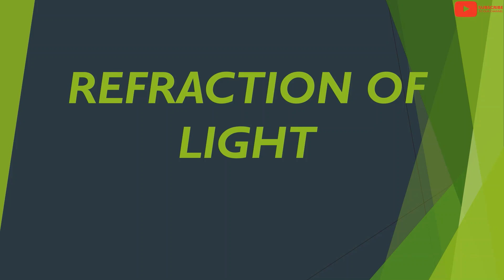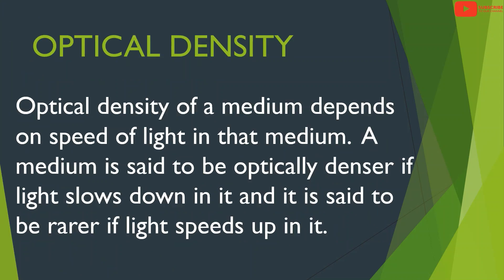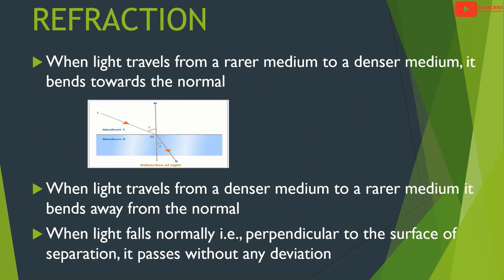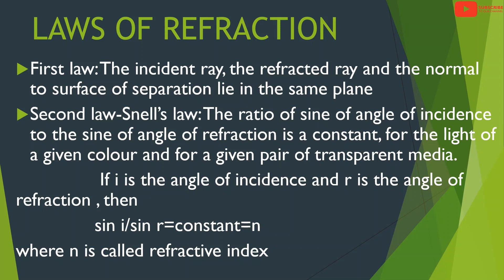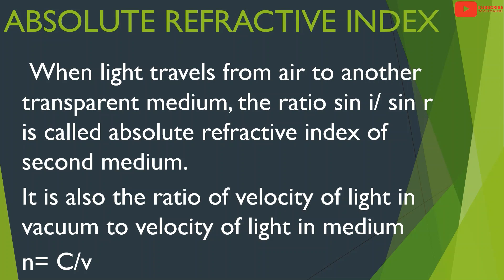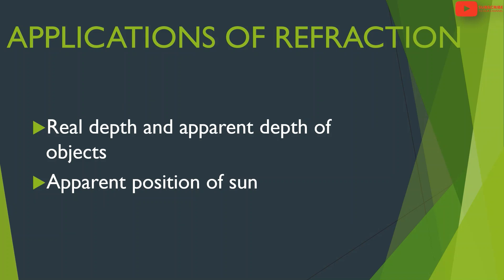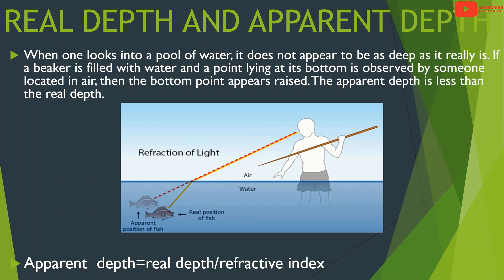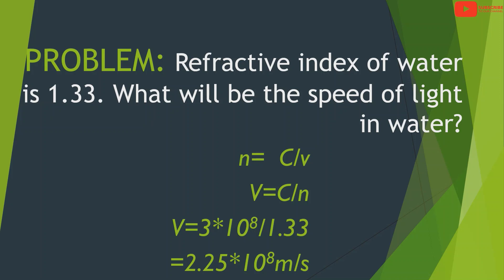Refraction of Light | Malayalam | Ray Optics and Optical Instruments | Class 12 Physics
Refraction of Light in Malayalam | Ray Optics | Physics | Class 12